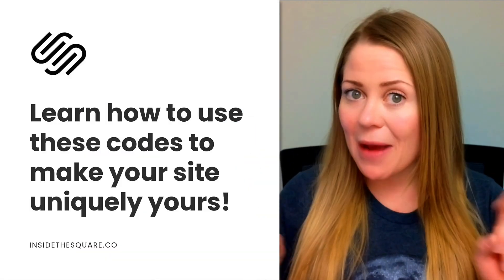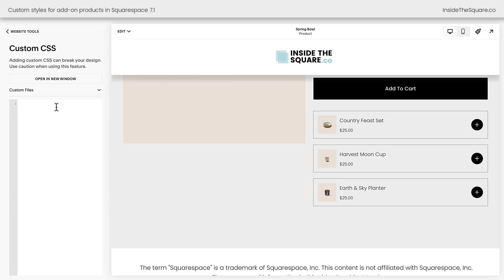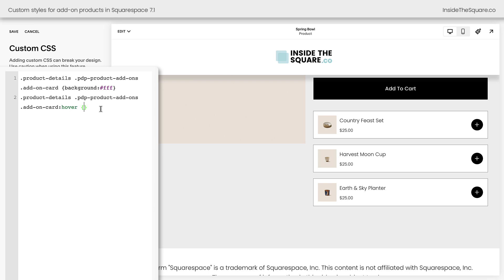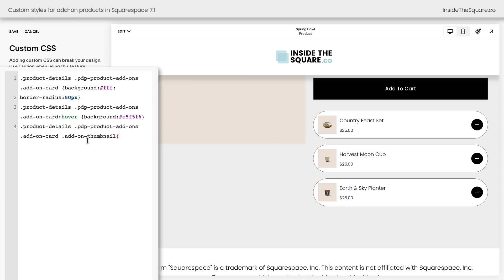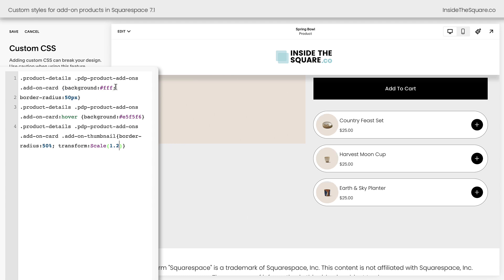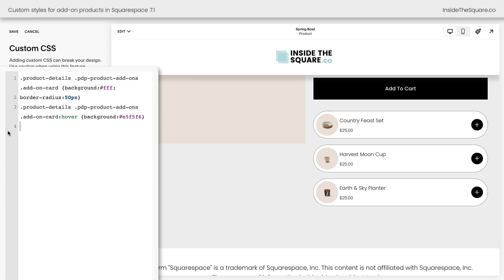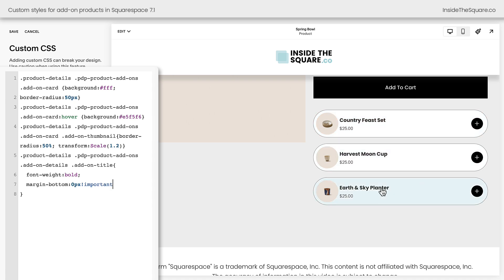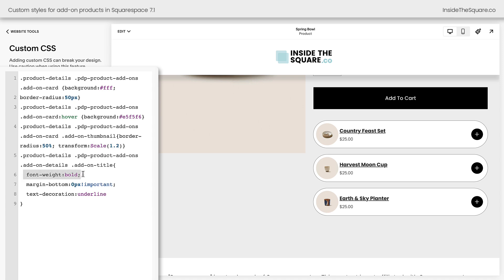How To Customize Squarespace Product Add-On: Beginner Tutorial with A Free Code Plugin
🚨Squarespace has released Products V2. This will be made official in August 2025. If you have upgraded early, and your custom code is no longer working, I created a free tool that can help! I just designed an AI to update any code that could be effected by the update. Here is a link to it; it's hosted on ChatGPT so you'll need a free account to use it.

I’m excited to share some creative codes for a powerful new feature: product add-ons! This awesome functionality lets you easily promote additional products alongside your main offerings, boosting sales and creating irresistible bundled deals.

But what if you want your add-ons to seamlessly blend with your website's aesthetic? Squarespace doesn't offer built-in design options for add-ons just yet, but fear not, Squarespacer!  I created some custom codes that will help you make the style of your product add-ons uniquely yours. In this step-by-step tutorial, you'll learn how to customize quite a few parts of this feature.

We’ll start by removing the border and adding a custom background color that flawlessly integrates with your website's color palette.

After that we’ll change the shape of the product add on card. Square corners can feel a bit boxy, so with a few lines of code, you can create beautifully curved add-on card corners. We'll also adjust the size and shape of the thumbnail, finishing things up with a custom font style for the product title.

By the end of this tutorial, you'll be a product add-on customization pro, ready to create stunning and effective add-ons that seamlessly integrate with your Squarespace website's design.  When you’re ready, click play on this video, and get ready to take your online store to the next level!

.product-details .pdp-product-add-ons .add-on-card {background:fff;
border-radius:50px}
.product-details .pdp-product-add-ons .add-on-card:hover {background:e5f5f6}
.product-details .pdp-product-add-ons .add-on-card .add-on-thumbnail{border-radius:50%; transform:Scale(1.2)}
.product-details .pdp-product-add-ons .add-on-details .add-on-title{
  font-weight:bold;
  margin-bottom:0px!important;
  text-decoration:underline

🙋‍♀️ Have a question?
The term "Squarespace" is a trademark of Squarespace, Inc. This video was not approved or endorsed by Squarespace, Inc. I just really love their platform ♥